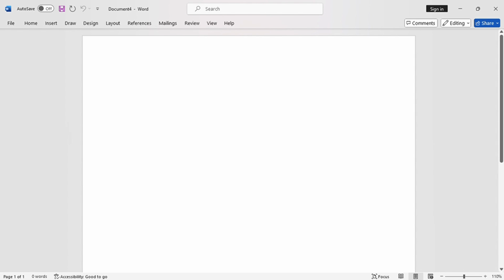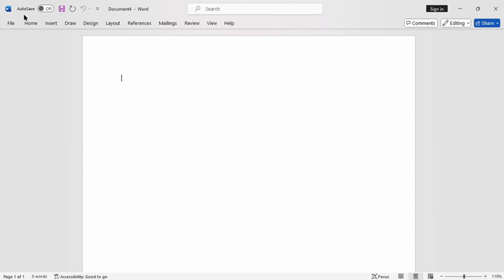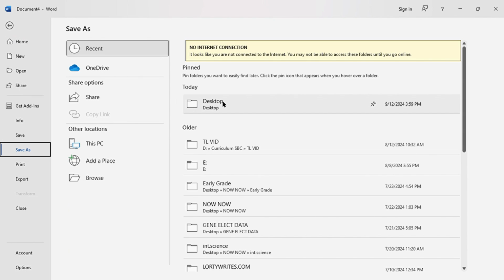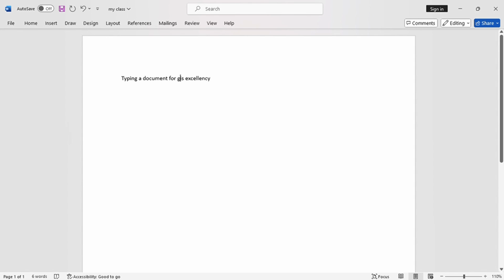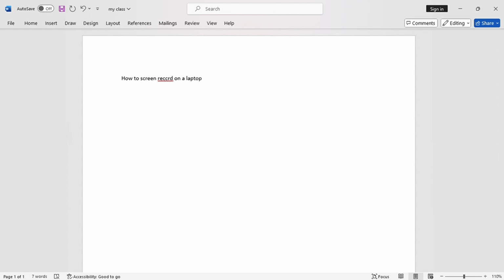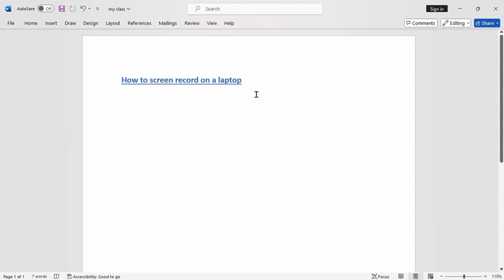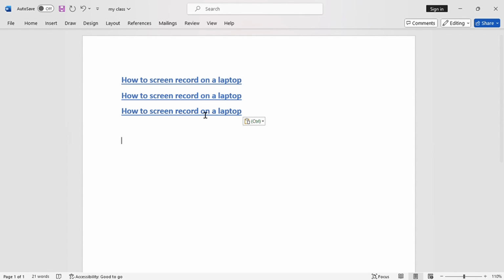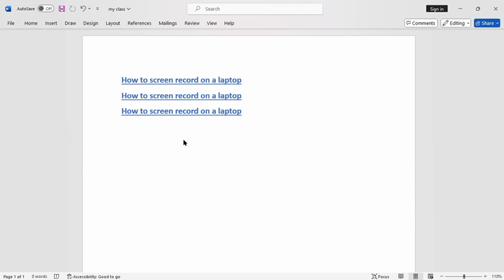DAY 1: MS Word Made Easy: COPY, CUT,PASTE-A Beginner's Guide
Hello lovers of Tech, you are warmly welcome. I hope you enjoy your stay as you learn new and creative ideas..